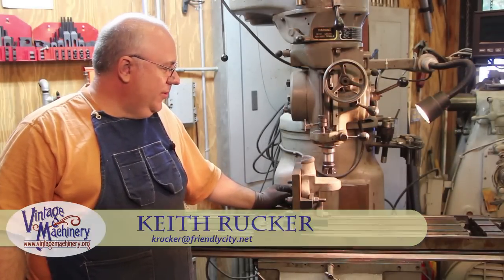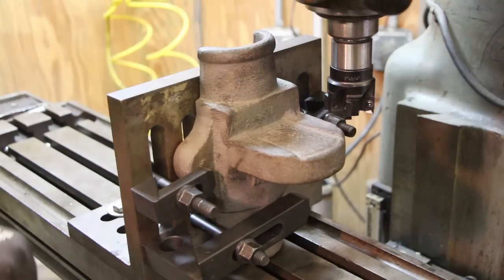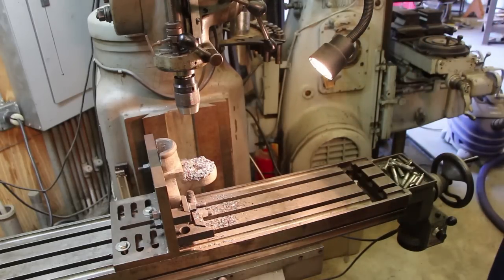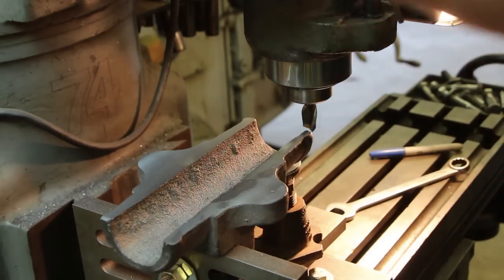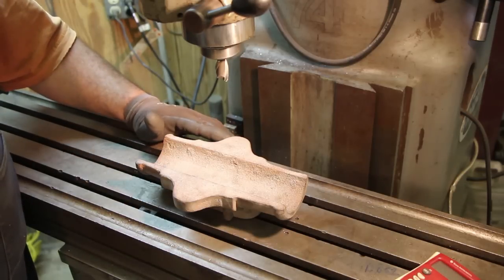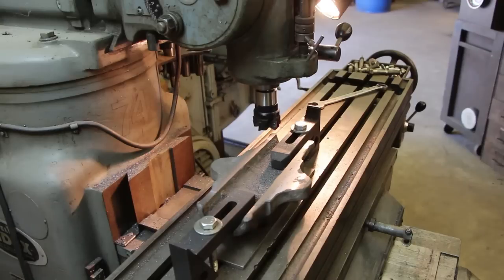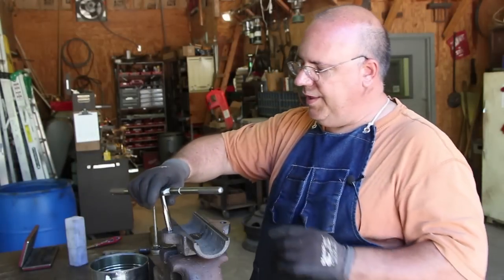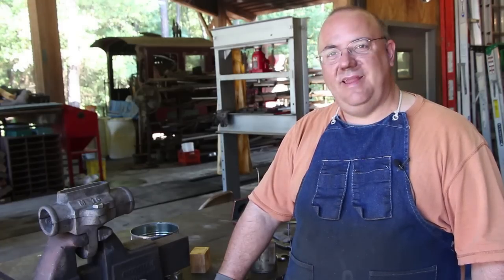Machining new Babbitt Bearing Blocks for the Vance Planer/Matcher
In this video, we will take new raw castings to replace some broken castings on the Vance Planer/Matcher and machine them to be ready for use.  Mostly work on the vertical milling machine.

I'm Joel Hunger, as an author of 'A Little Folksy Jam'
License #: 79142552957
"Better and Better", by Joel Hunger:
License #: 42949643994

I'm Joel Hunger, as an author of 'Dancing Hoedown'
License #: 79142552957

CONFIRMATION SUMMARY
Here are a few details of this Grant and Permission: It is conditional upon full receipt of payment; The Music may be used in various multimedia applications including as video games,
educational software, powerpoint and keynote presentations, television advertisements, radio spots, documentaries, institutional and corporate advertising, hold on, jingles, websites, flashes, banners; The Music may be modified but may not resold or redistributed outright by licensees of Melody Loops, although it may be included as part of a production; and The Music is being licensed not sold. 'Melody Loops' referred to above means Melody Loops Inc., operators of (the 'Site').
Joel Hunger
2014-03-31